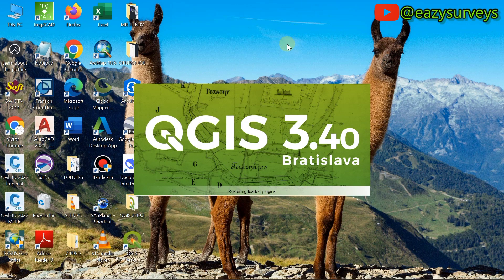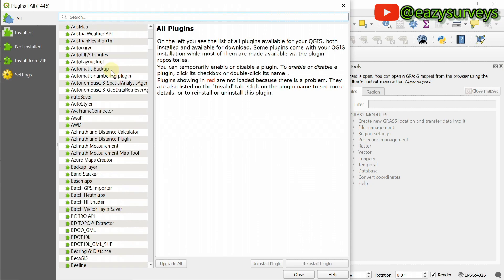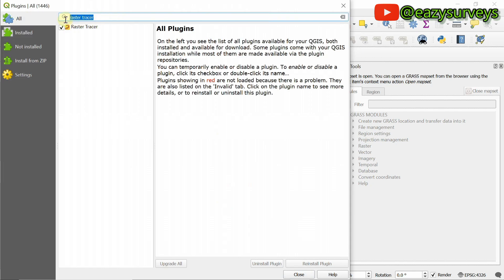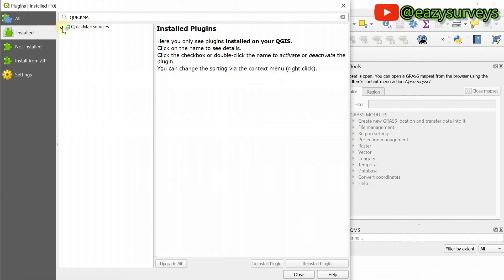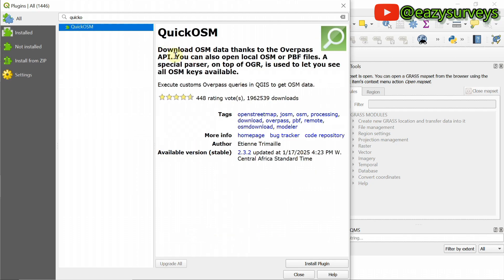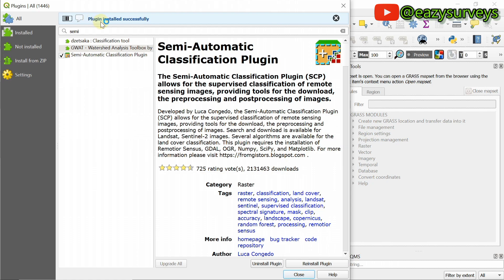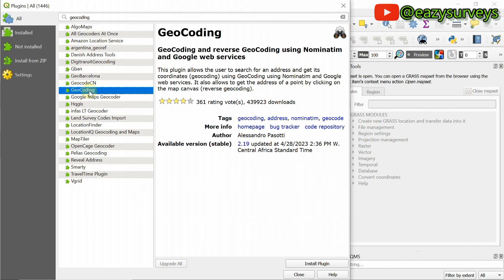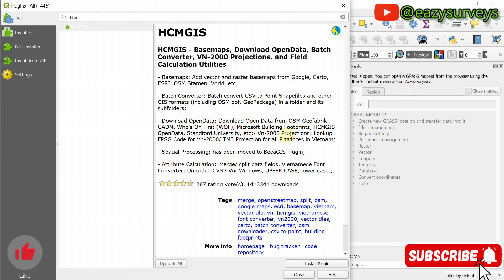Best QGiS Plugins for Beginners in 2025 || Free Download || QGiS Tutorial for beginners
New to QGIS and looking for the best plugins to enhance your GIS experience? Did you know that QGIS has over 1,700 plugins available? That means there's a world of tools out there just waiting to supercharge your mapping skills! In this video, I will list the top QGIS plugins that every beginners should install for Free!.